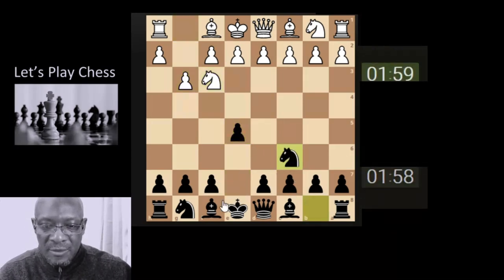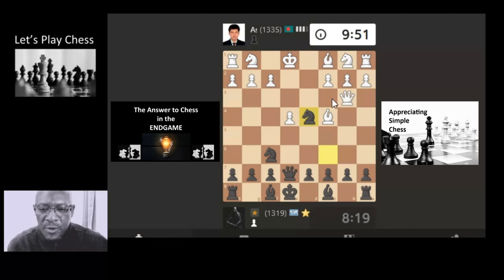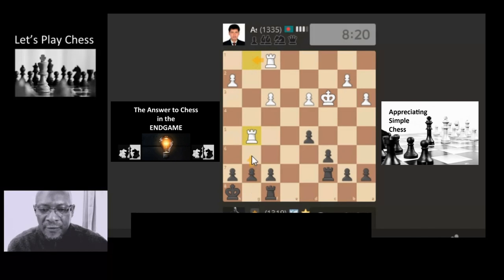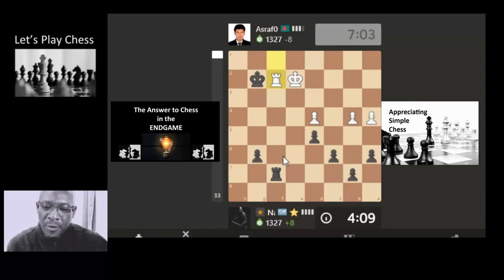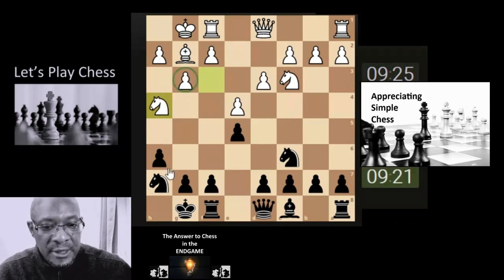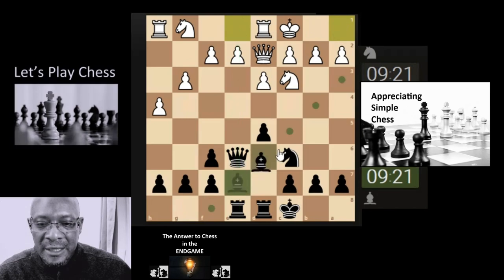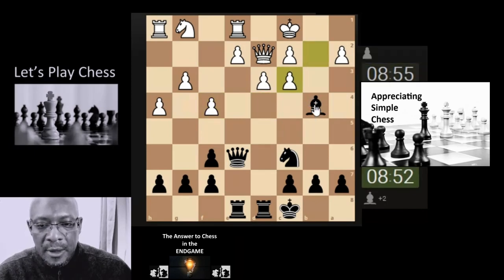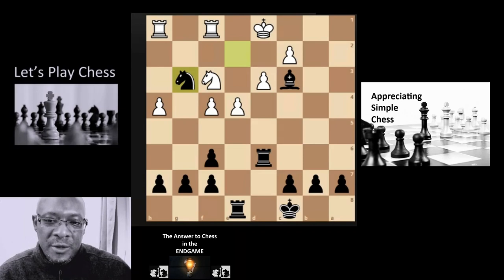Each Move of Mine ~ Dynamic Decision Making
0:01 King Swarming Bullet warm up
01:56 Smaller pieces attacking Higher pieces to gain improved position
11:25 Rooks have no place in the centre of the board
19:29 The Colosal Snowball effect